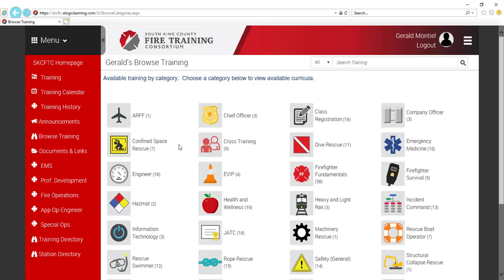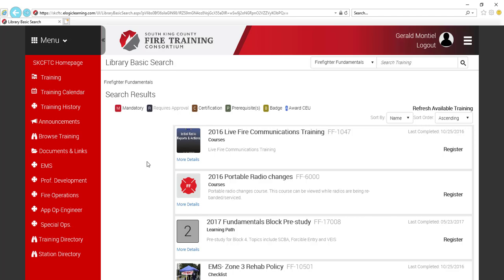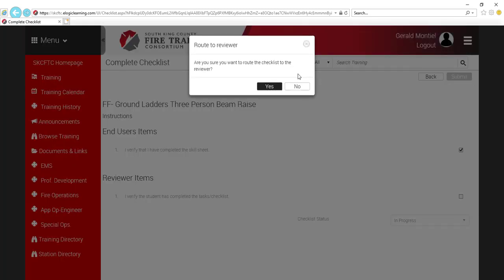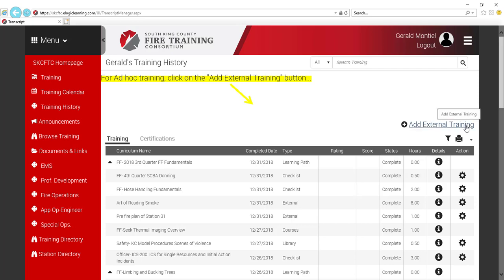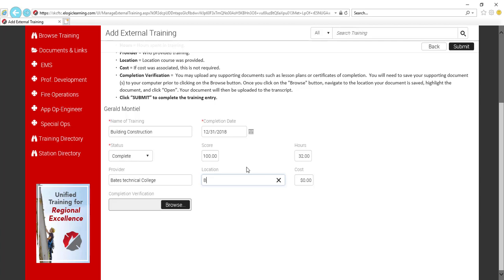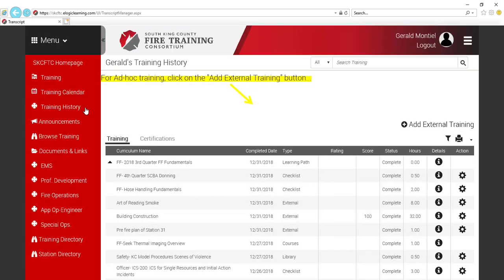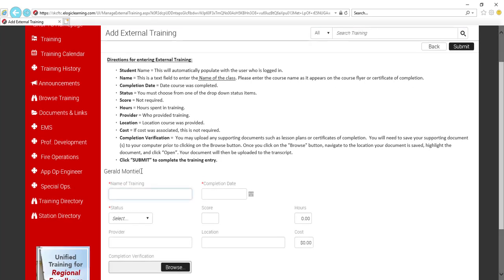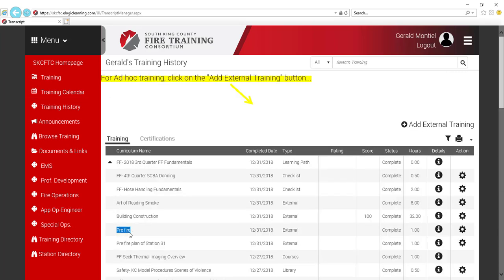Entering External and Ad Hoc Training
Learn how to add and complete external and ad-hoc training.  You will also learn how to utilize the Browse Training menu tab.